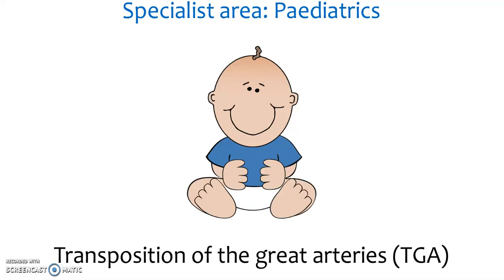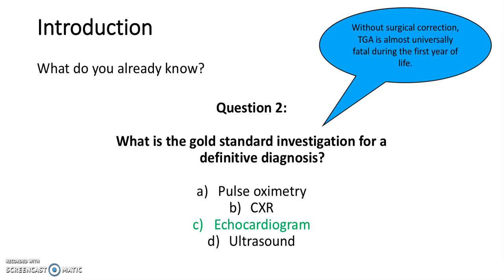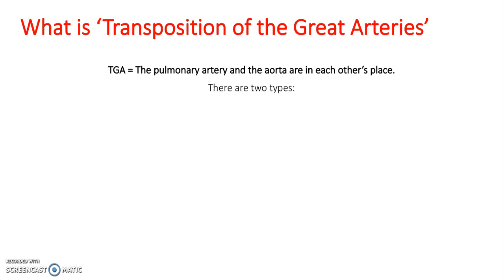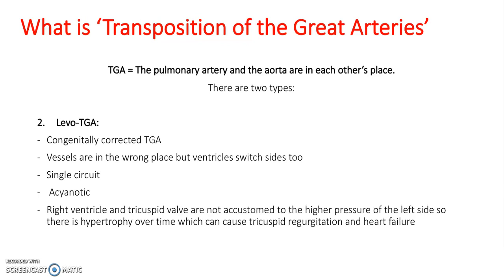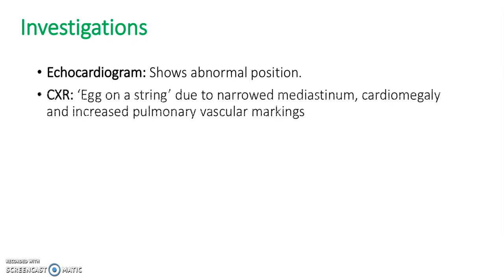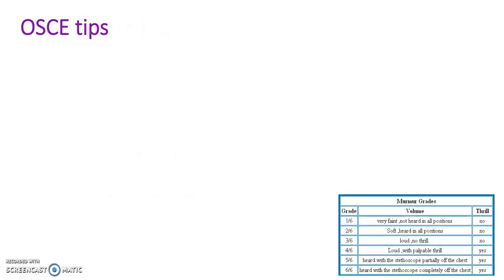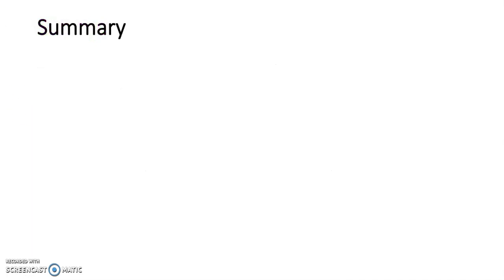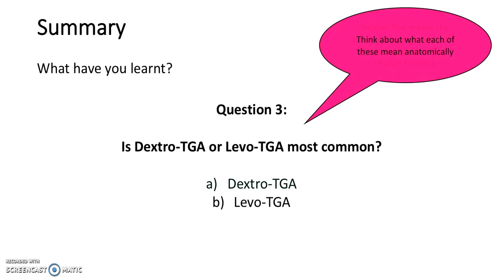Transposition of great arteries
An in depth look at Transposition of the great arteries in babies as part of our Paediatric's theme

In this video:
Introduction & MCQ's
What is TGA?
Differential diagnoses
Clinical examination
OSCE tips

With thanks to Emily Woolley for the production of this video